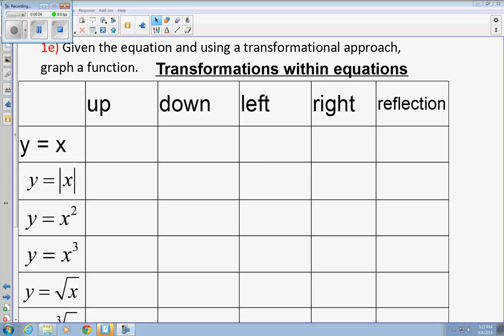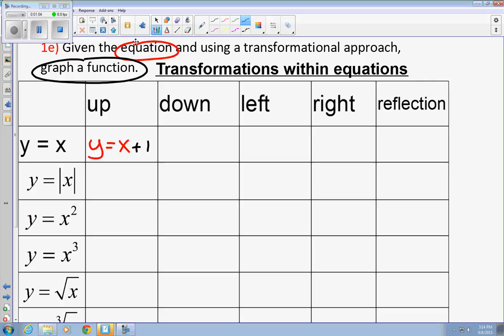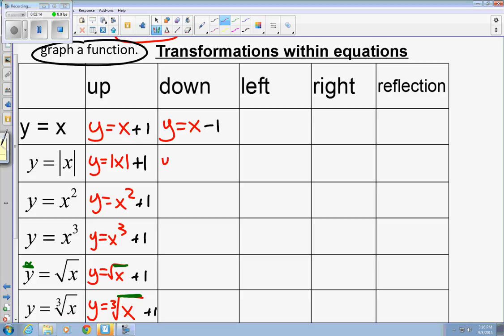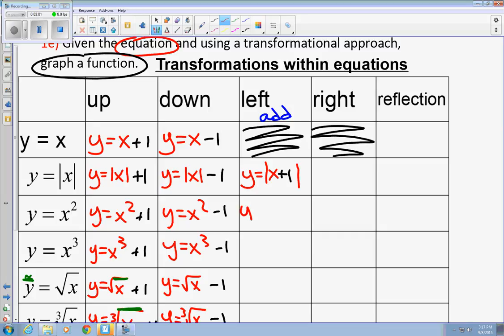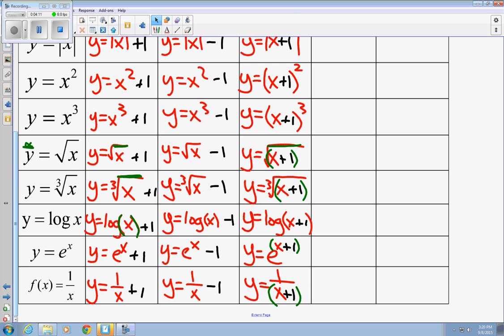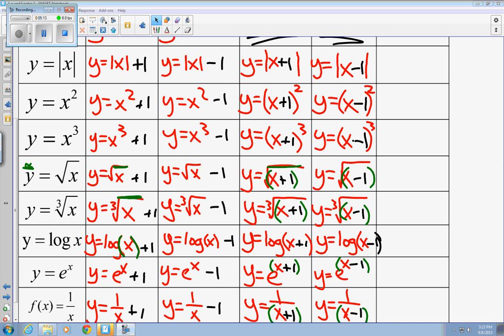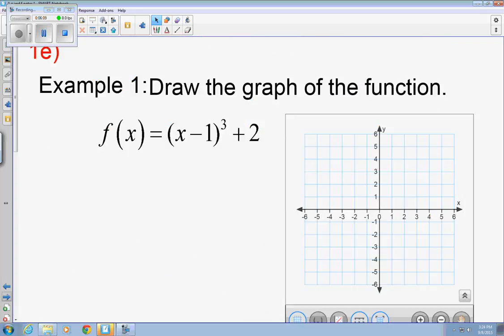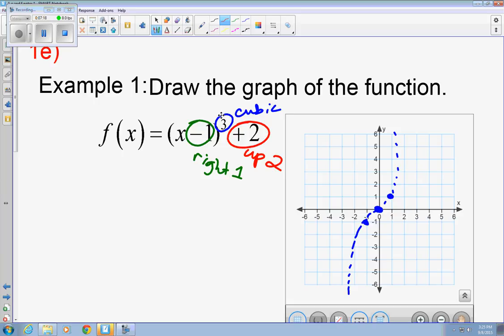1e and 1f notes